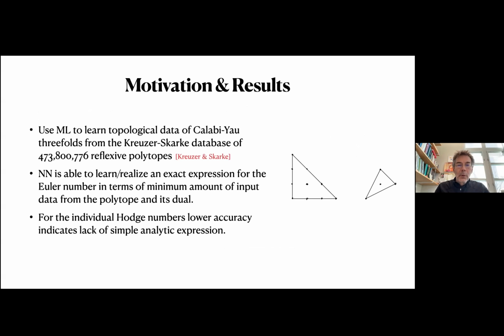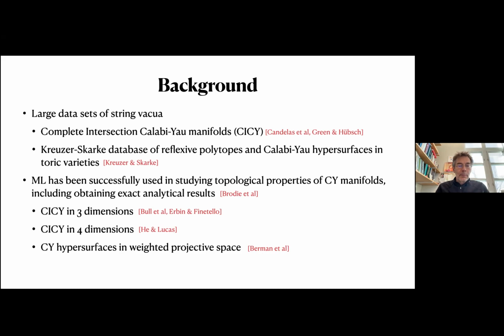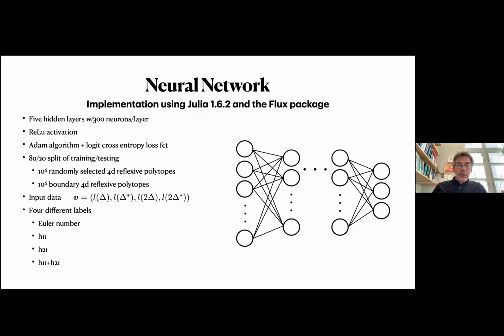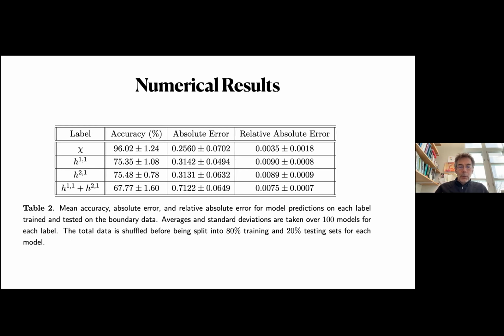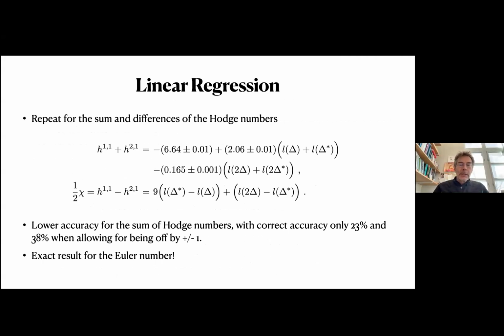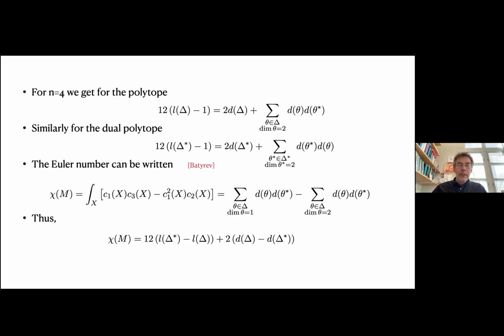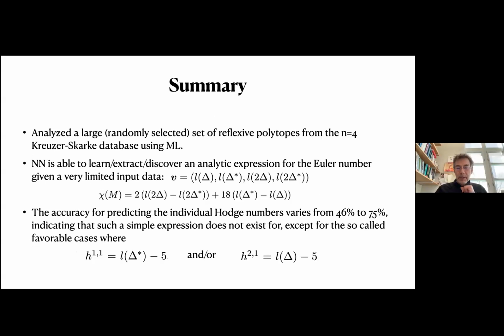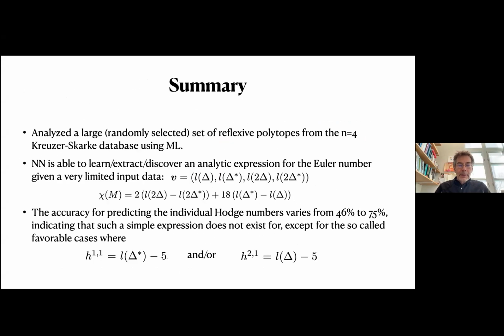Per Berglund, String Data 2021, 17 December 2021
On machine learning Kreuzer–Skarke Calabi–Yau manifolds